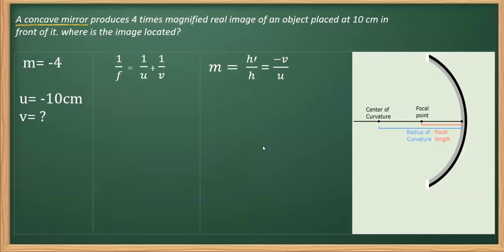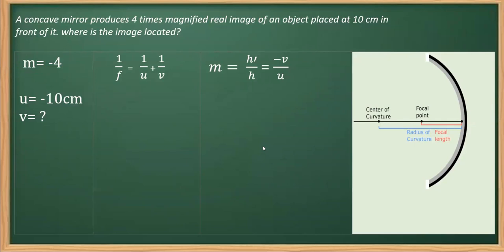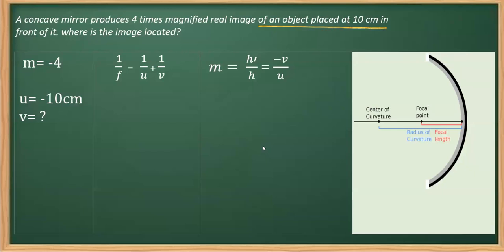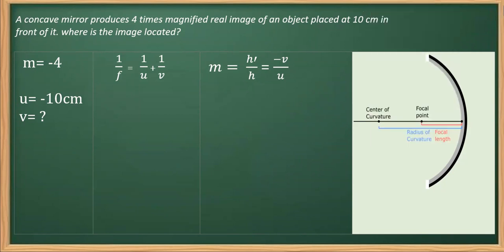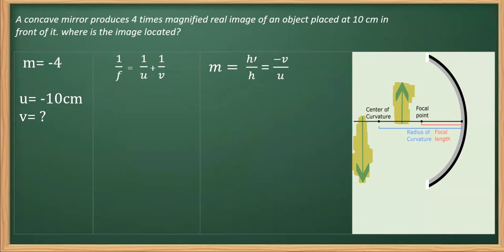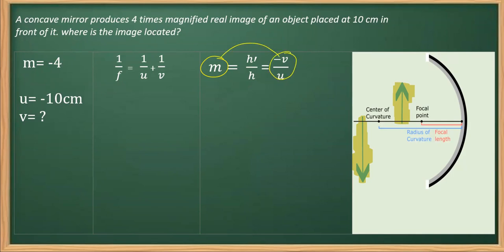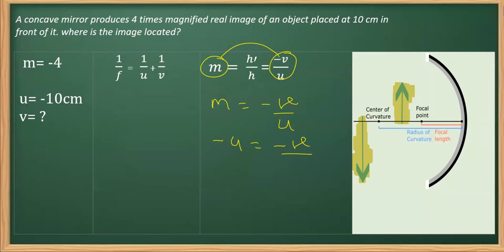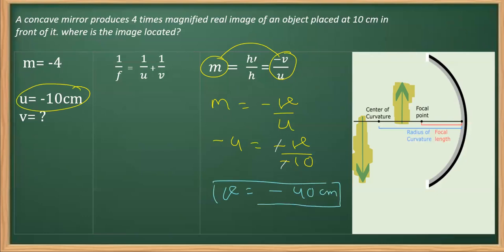A concave mirror produces 4 times magnified real image of an object placed at 10 cm in front of it.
A concave mirror produces 4 times magnified real image of an object placed at 10 cm in front of it. where is the image located?